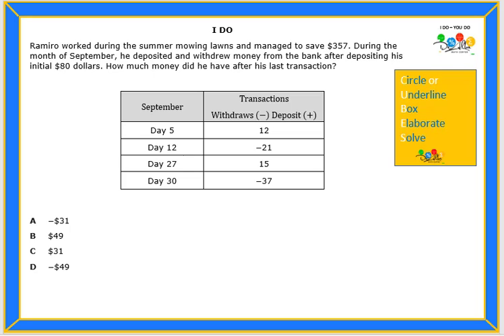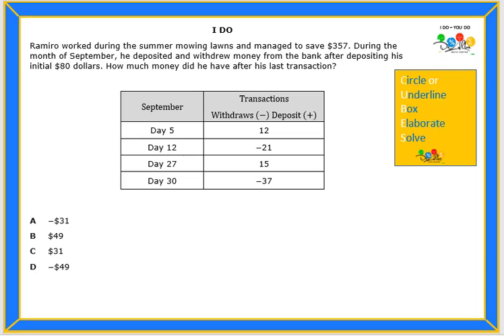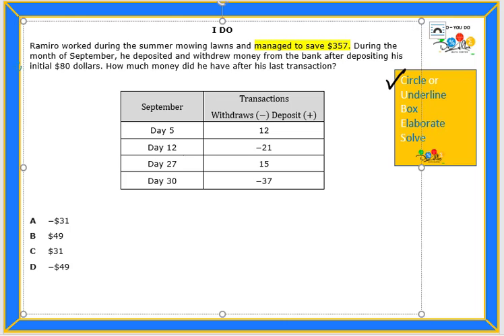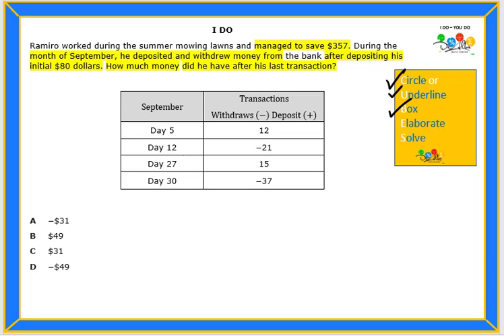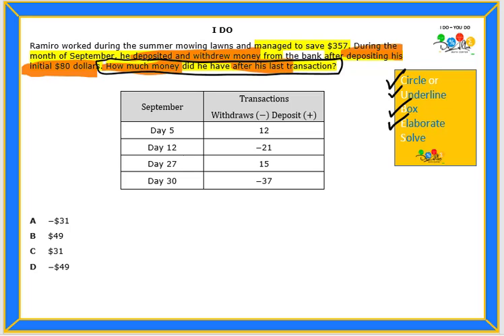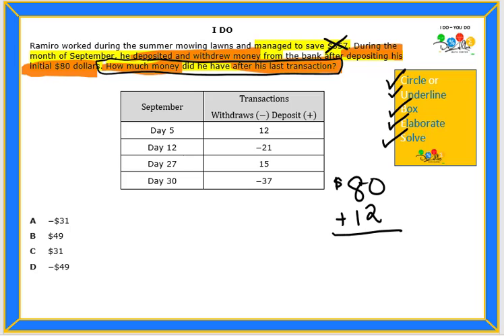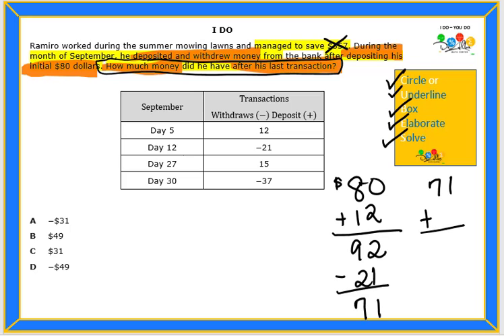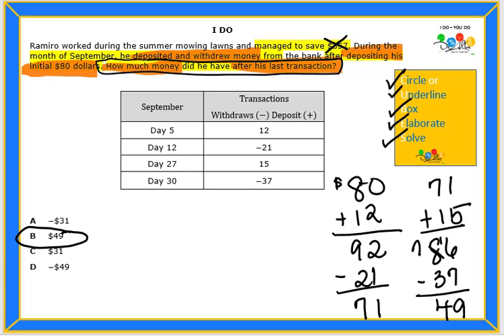6.3(D) Question 11- I Do - You Do (English)